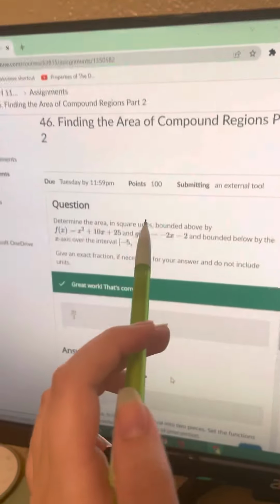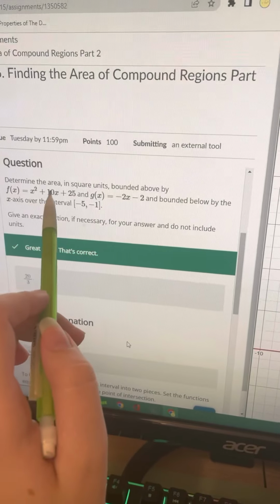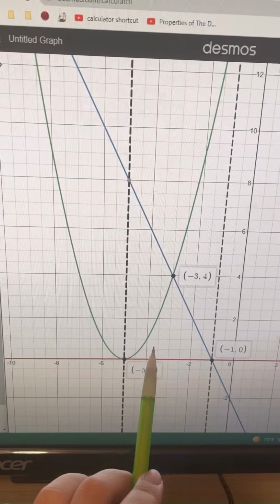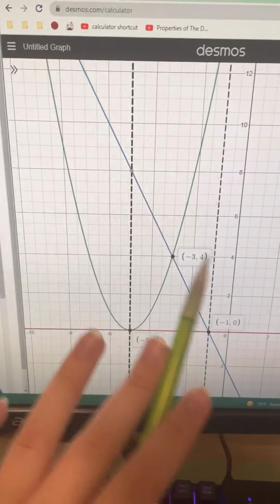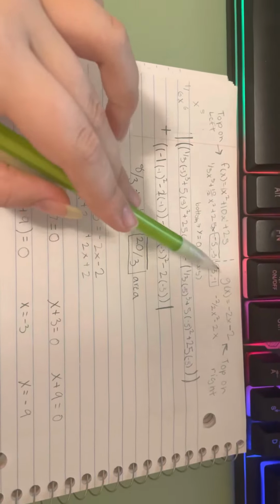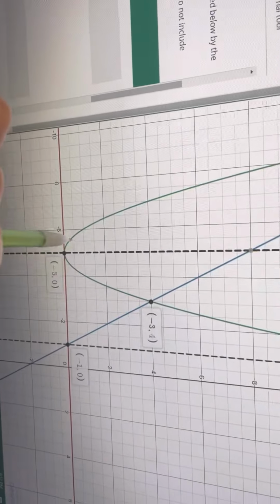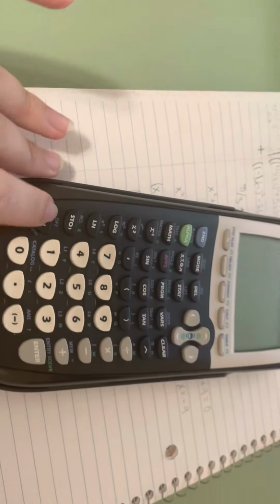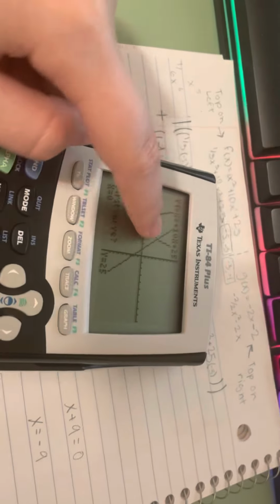Mansplained math (uhh not professional)